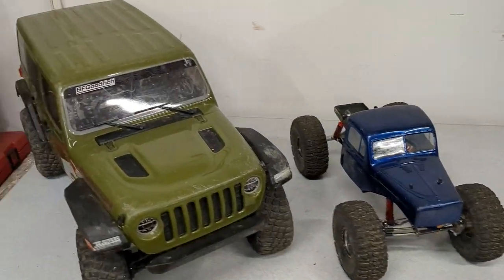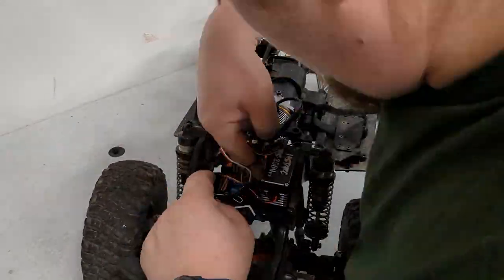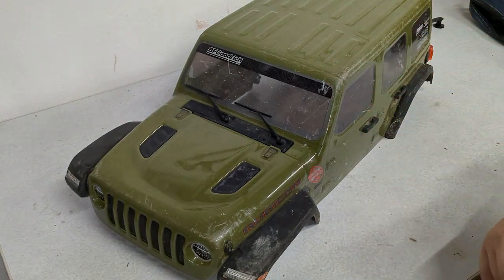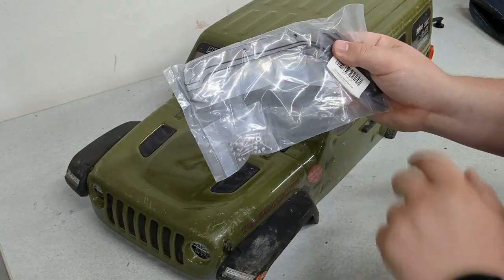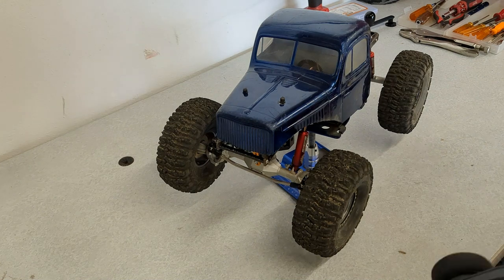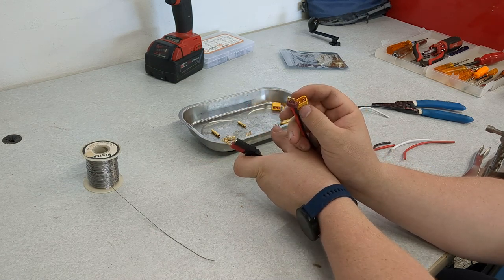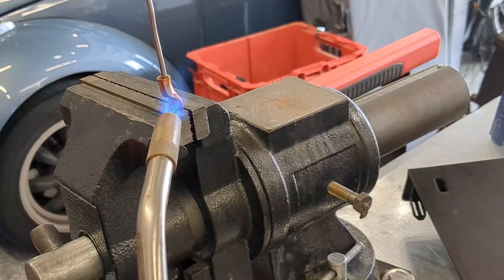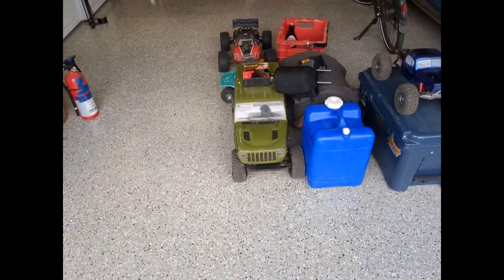Proline By The Fire 2023 - Event Prep!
In today's video I'm packing and preparing my cars for one of the largest RC Events in Southern California. Proline By the Fire is a yearly event in Apple Valley at Horseman's Center Park with attendance ranging from 500-2500 people and hundreds of skillfully built RC Crawlers, Bashers & More!

Lookout for the 2nd and 3rd covering the event!